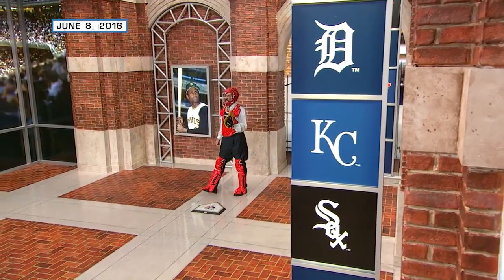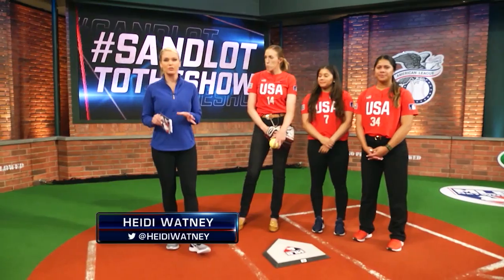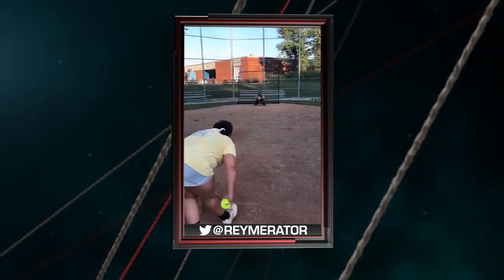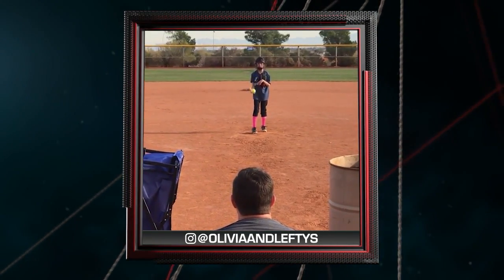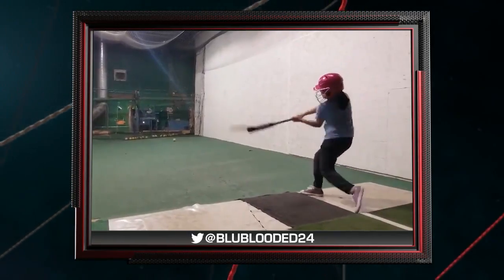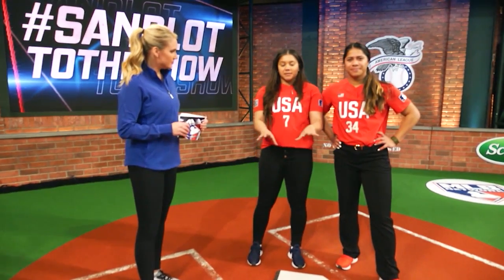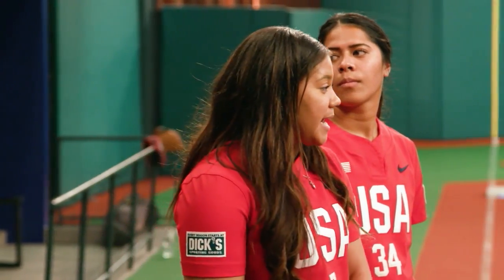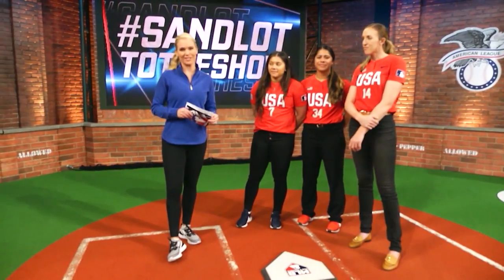SandlotToTheShow with the US Olympic Softball team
US Olympic Softball players Monica Abbott, Dejah Mulipola and Kelsey Stewart join SandlotToTheShow to give tips to young ballplayers